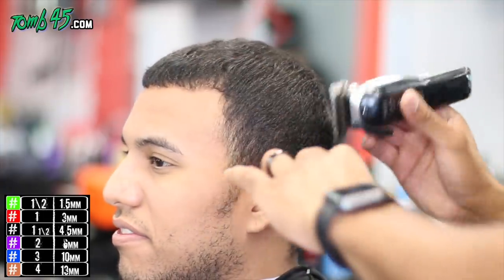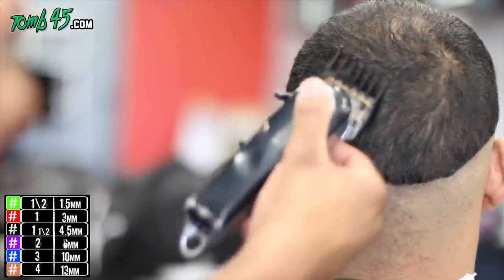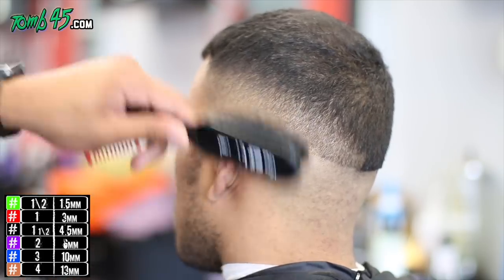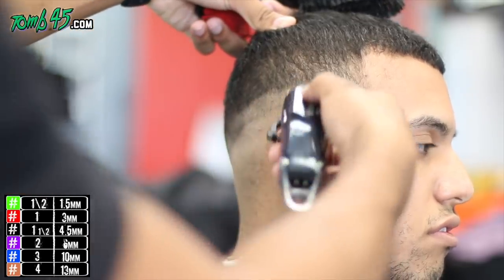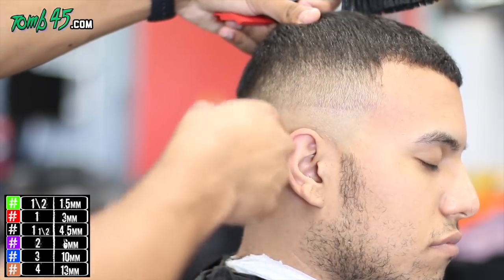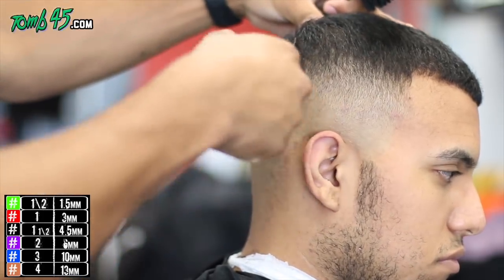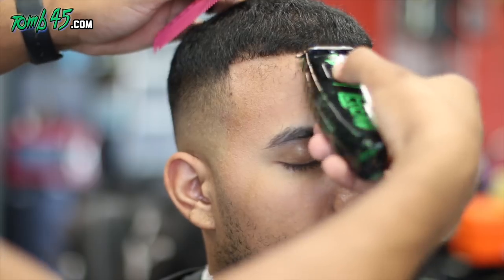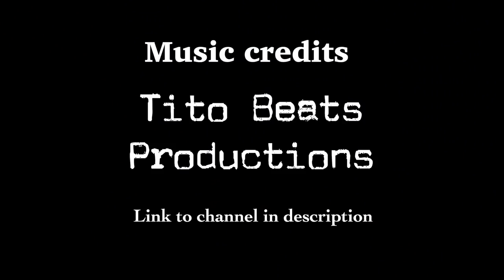Easy Way to Fade! Blurry Fade no C-Cup